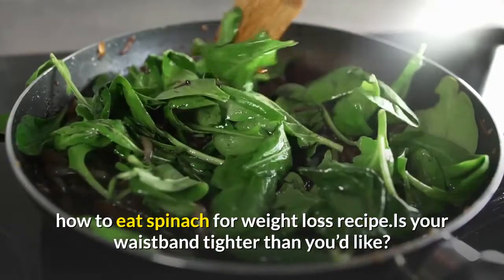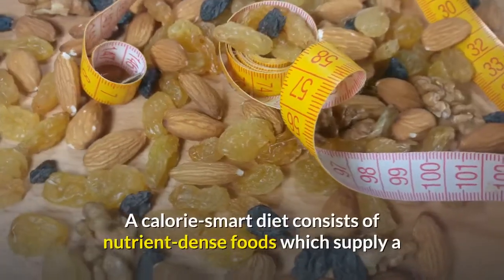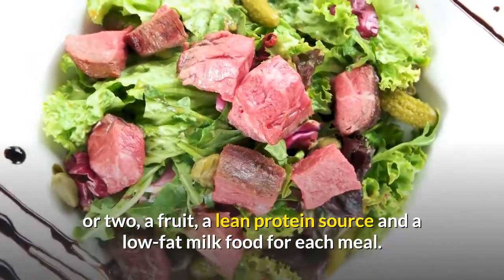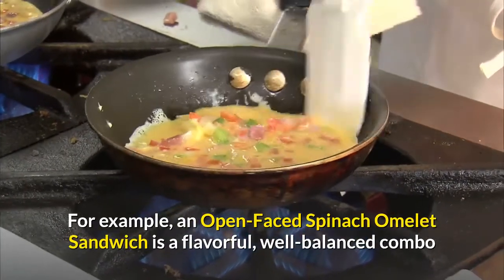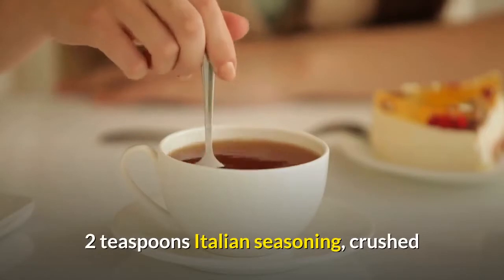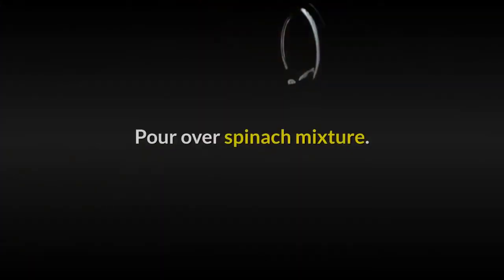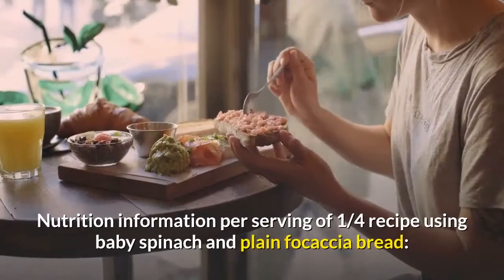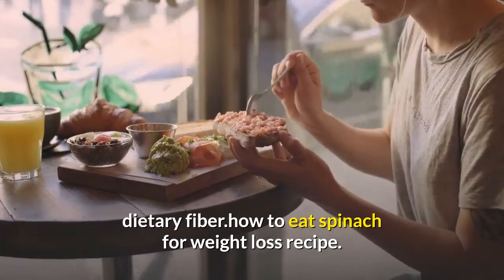Eat Your Way to Weight Loss with Spinach Recipes!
If you love how-to-eat spinach recipes for weight loss, is your waistband tighter than you’d like? Have you finally decided to get to a healthy weight and keep it there? Then, it’s time to swear off fad diets for good.

For decades, most nutrition professionals have told us that weight depends on calories in and out. To achieve and maintain a healthy weight, In addition to getting plenty of exercise to burn off excess calories, it’s essential to eat a wide range of foods to get a balanced assortment of nutrients.

The calorie-smart diet consists of nutrient-dense foods that supply many essential nutrients compared to their calorie counts. Nutrient-dense foods include whole grains, vegetables, fruits, lean meat, poultry, fish, seafood, eggs, dry beans, and skim or low-fat milk. For balanced, diet-wise eating, choose a whole-grain food, a veggie or two, a fruit, a lean protein source, and a low-fat milk food for each meal. Also, research has shown that including animal protein foods in a weight-loss diet helps preserve lean muscle tissue while fat is lost.

Eggs are among the highest-quality protein sources and supply varying amounts of numerous other nutrients, all for only 75 calories per large egg. In addition to being quick and easy to prepare, nutrient-dense eggs go very well with the whole-grain foods, veggies, and fruits you need. For example, an Open-Faced Spinach Omelet Sandwich is a flavorful, well-balanced combo that requires only a serving of fruit and low-fat milk to make a healthy meal anytime.

Open-Faced Spinach Omelet Sandwich

(4 servings)

Cooking spray

4 cups fresh whole baby spinach leaves or chopped large spinach leaves (about 6 oz.)

1 tablespoon water

4 eggs

1/2 cup low-fat (1%) cottage cheese

2 teaspoons Italian seasoning, crushed

1 (8- to 9-inch) plain, tomato, or herb-seasoned focaccia bread, split crosswise (about 5 oz.)

4 tomato slices

Evenly coat a 10-inch omelet pan or skillet with spray. Add spinach and water. Cover. Cook over medium heat until spinach is wilted, about 1 minute. Pour out liquid, if necessary. Mix eggs, cheese, and seasoning until blended in a medium bowl. Pour over the spinach mixture. Gently stir to evenly distribute the mixture in the pan.

Cook over medium heat until the egg mixture is almost set, about 4 to 5 minutes. Remove from heat. Let stand, covered, until egg mixture is completely set, about 2 to 3 minutes. With a pancake turner or spatula, slide the frittata from the pan onto the bottom half of the bread. Top with tomato slices and the top half of the bread. To serve, cut into wedges.

Nutrition information per serving of 1/4 recipe using baby spinach and plain focaccia bread: 217 calories, 8 grams of total fat, 216 mg of cholesterol, 448 mg of sodium, 121 mg of potassium, 23 grams of carbohydrates, 15 grams of protein, and at least 10% of the recommended daily intake (RDI) of calcium, Iron, phosphorus, dietary fiber, and vitamins A, B12, and C. Toronto, eating spinach is a recipe for weight loss. Here are the benefits of spinach for weight-loss healthy recipes.

0:00 Intro
0:37 Nutrients, compared to their calorie counts. Nutrient-dense foods include whole-grain foods;
1:22 Quick and easy-to-prepare nutrient-dense eggs go very well with whole-grain foods.
2:03 1 (8- to 9-inch) plain, tomato, or herb-seasoned focaccia bread, split crosswise (about 5 oz.)
3:03 Nutrition information per serving of 1/4 recipe using baby spinach and plain focaccia bread:
3:30 Iron, phosphorus, and dietary fiber. Toronto Eat Spinach for Weight Loss Recipe.